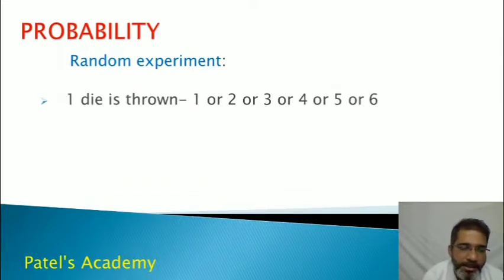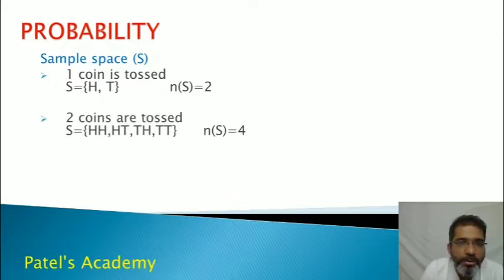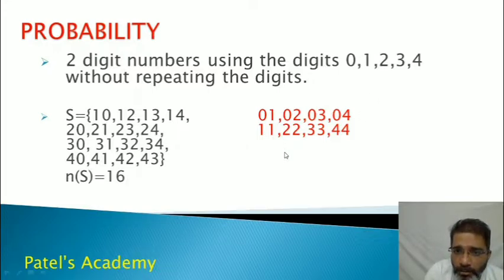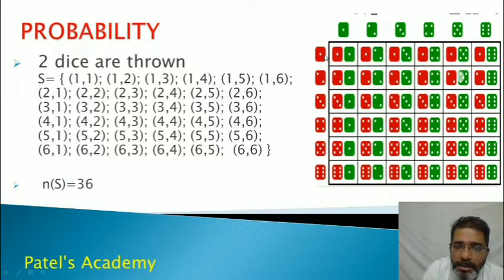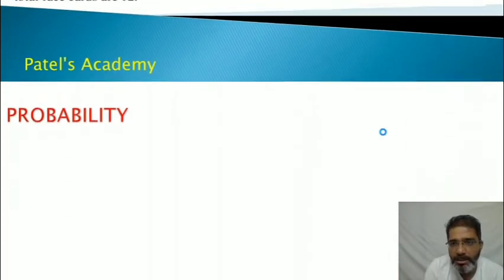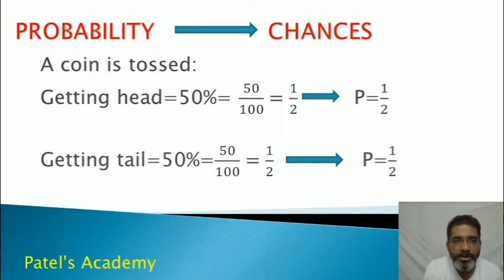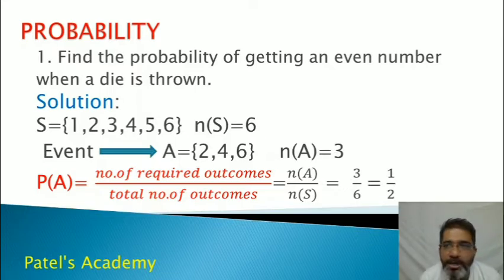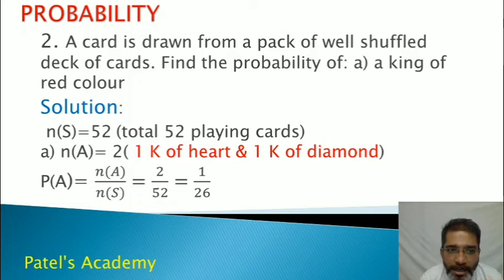Basics of PROBABILITY for SSC, CBSE and ICSE STD 10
Patel's Academy is now on Google Play